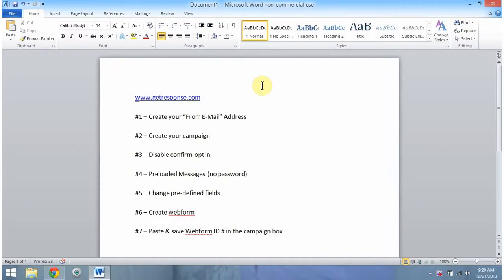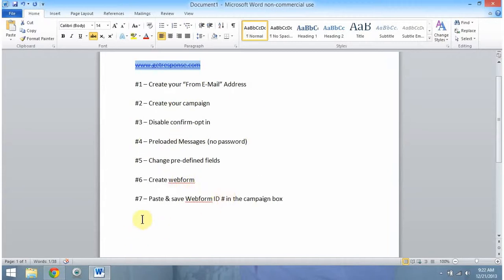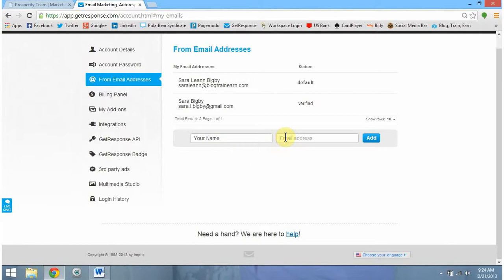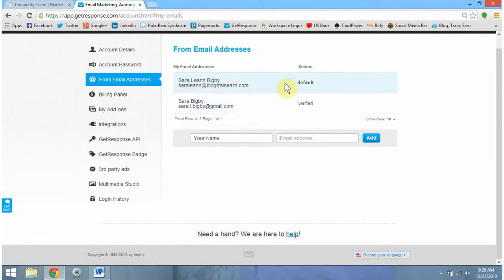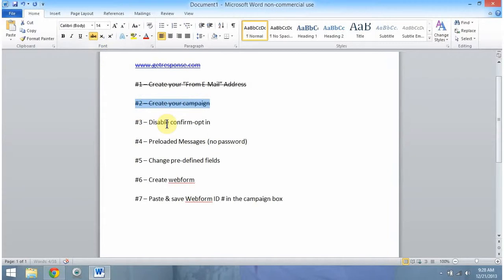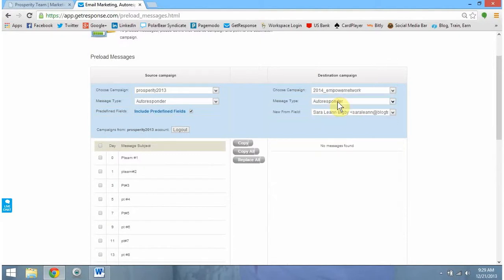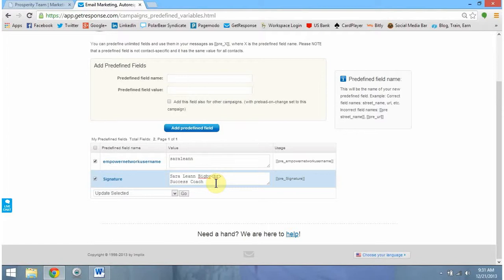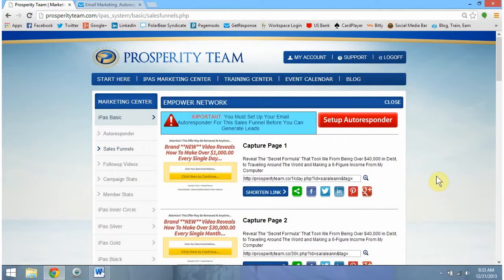Step 5 - Setting Up Your GetResponse Autoresponder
In this video, I'll walk you through how you can CORRECTLY set up your GetResponse autoresponder!

And all it takes are these 7 easy steps...